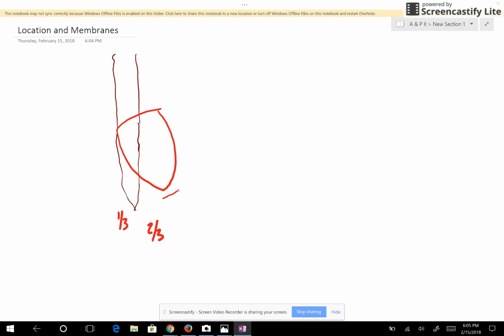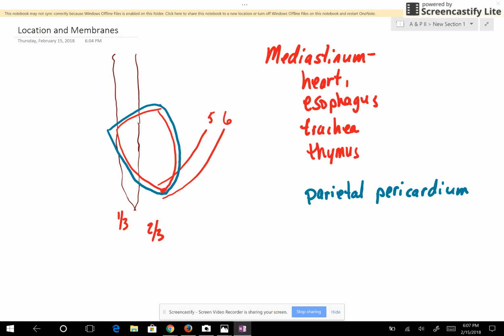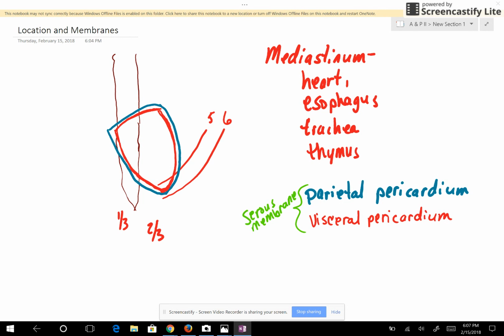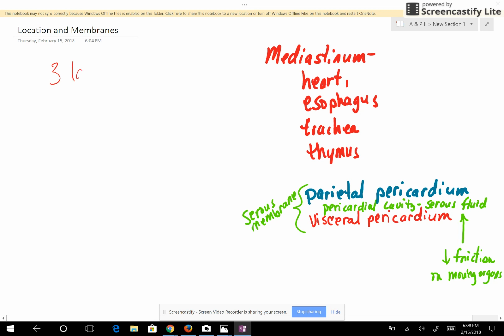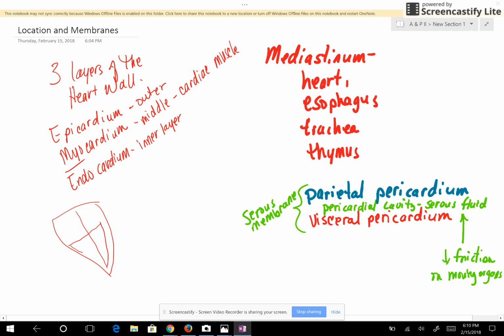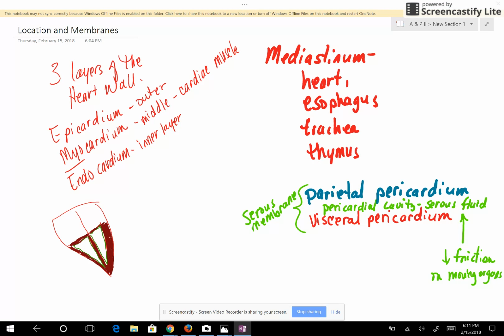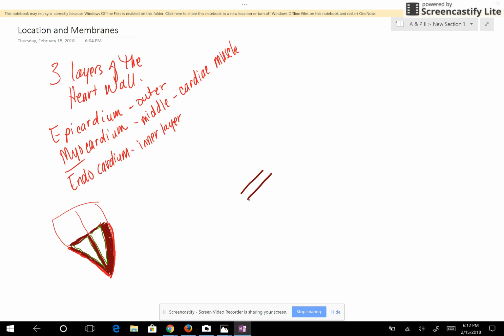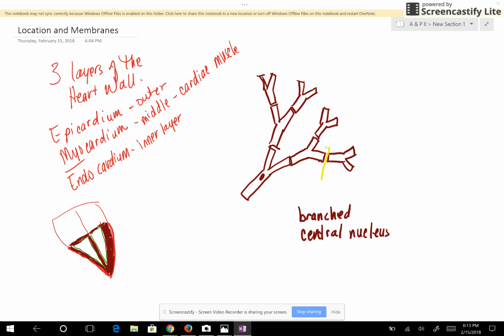Location of the Heart and the Membranes Around the Heart